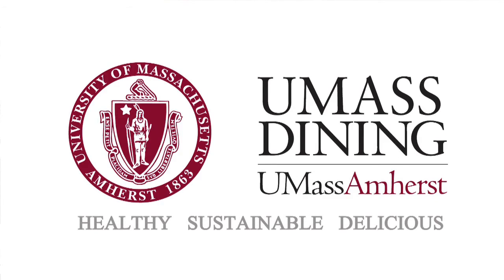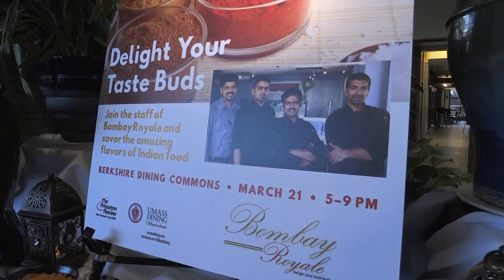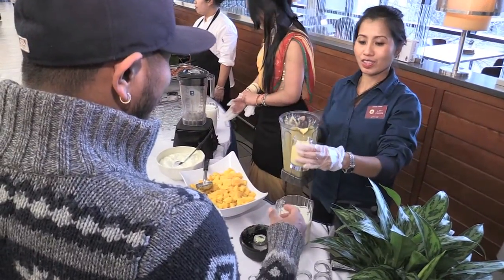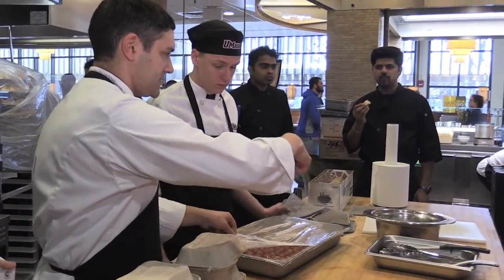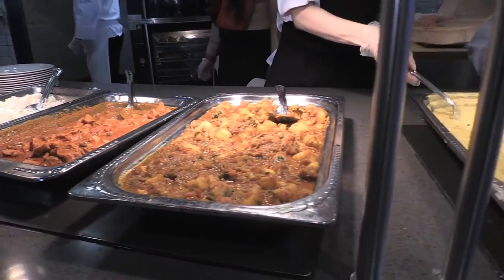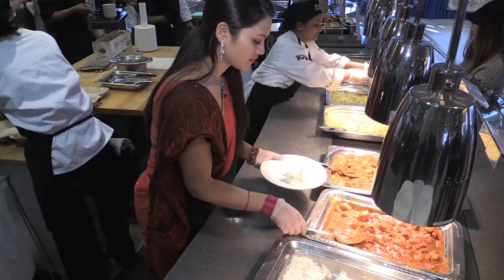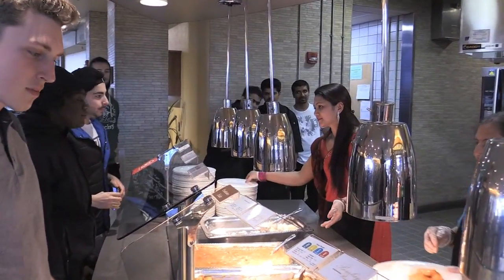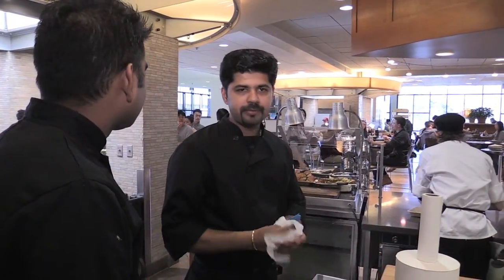Guest Chef Vince George with Indian Cuisine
Join Vince George from Bombay Royale Restaurant in Northampton to learn more about Indian Cuisine at Berkshire Dining Common!